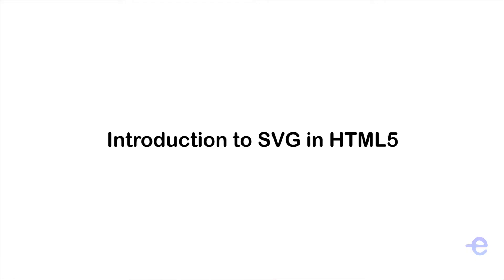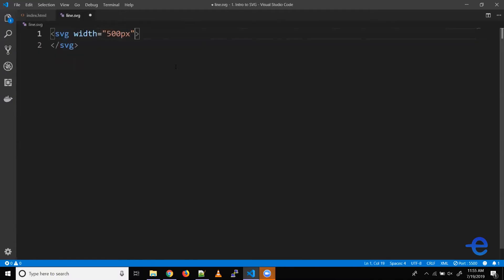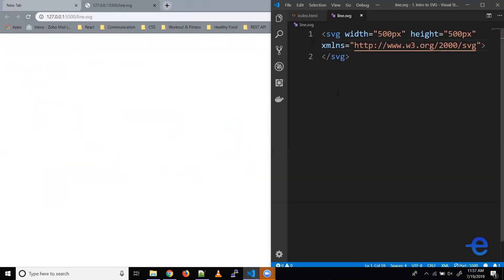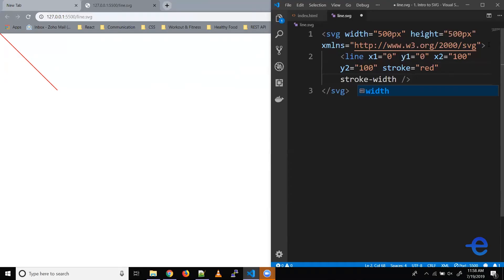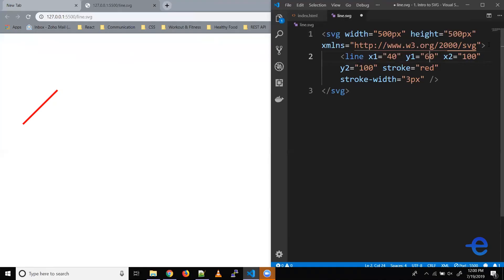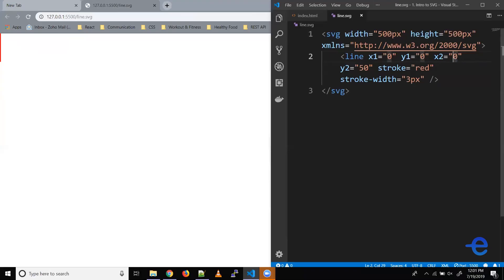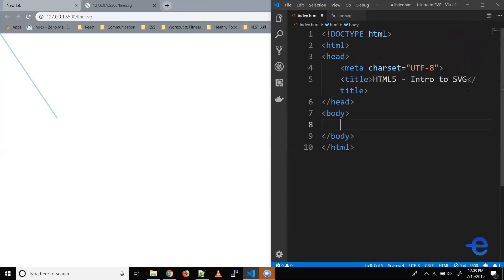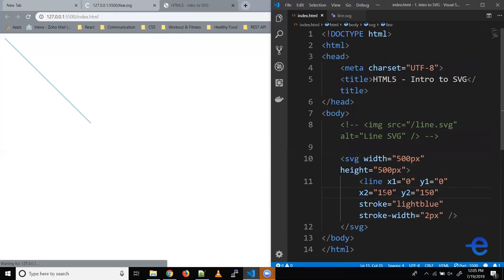HTML - Introduction to SVG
Hey guys, in this video we will learn:
- What is SVG in HTML5?
- How to create line using SVG?